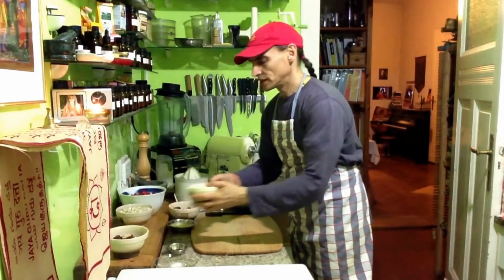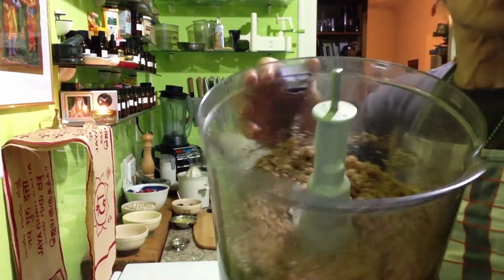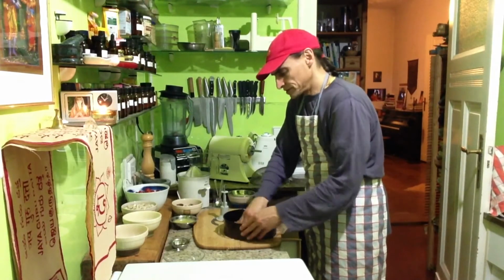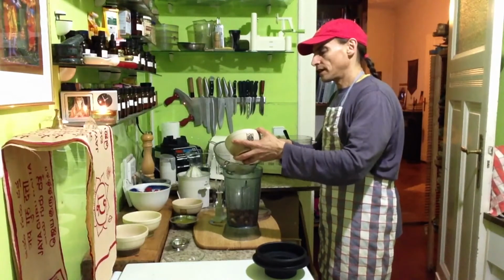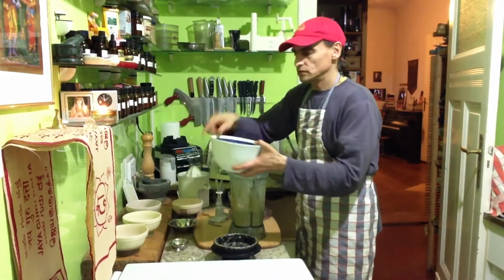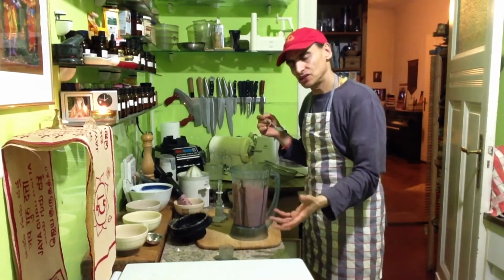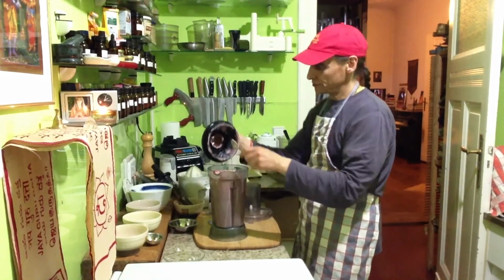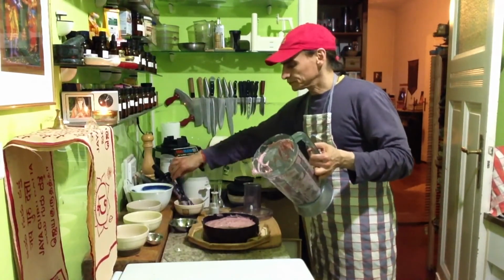Strawberry Ice Cream Cake ~ Live Bakery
MD Vegan processing almonds, dates and salt for a crust to fill with strawberries blended with cashews, dates, vanilla and coconut butter.